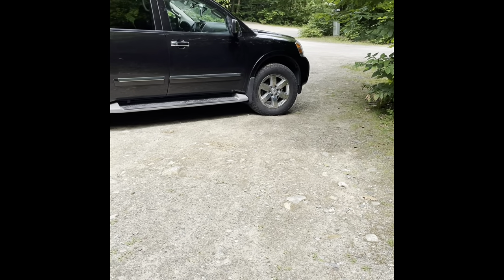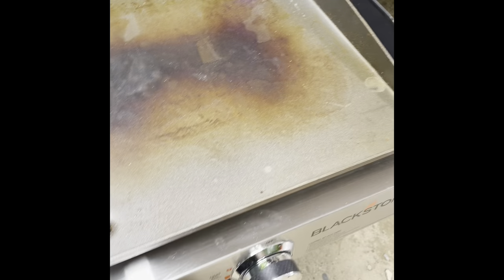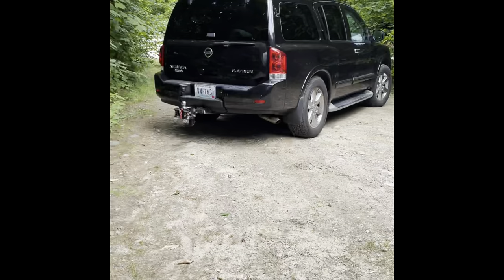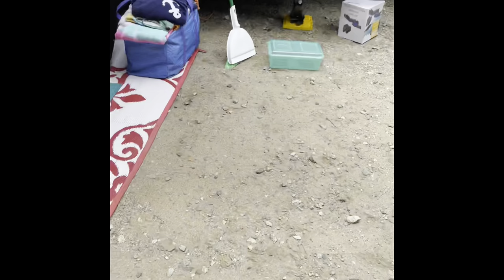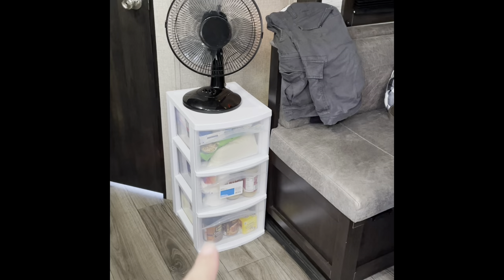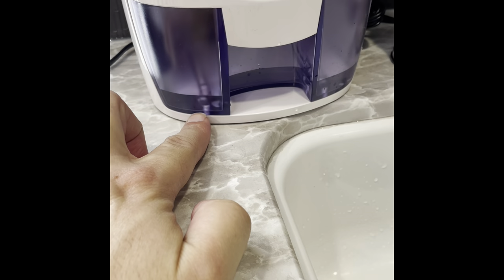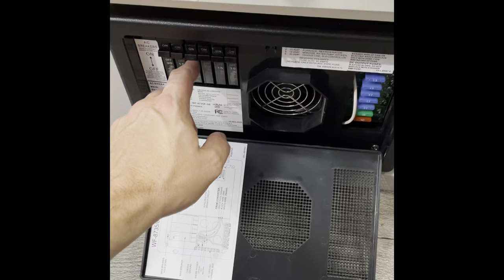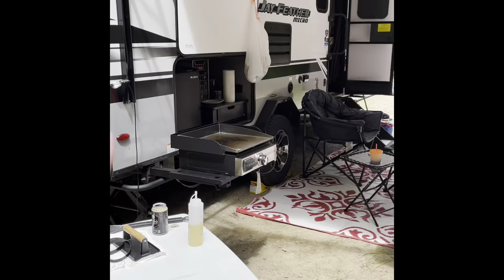199MBS fist major trip out to NH Moose Hillock - thoughts/impressions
We took our 199 MBS jayco micro feather on it first major trip. We are here in NH for a week and then heading to PA and Orlando. Here are my first impressions and tips/suggestions